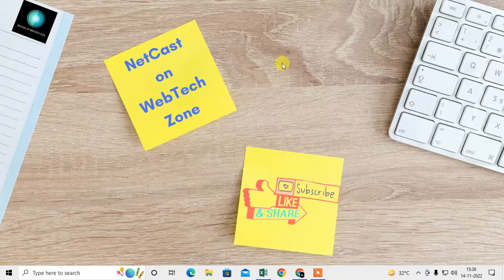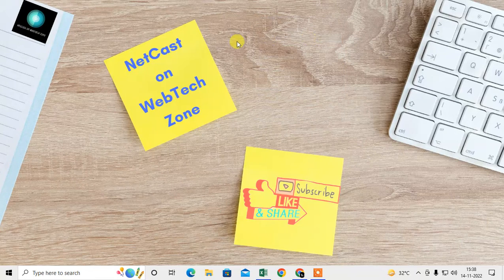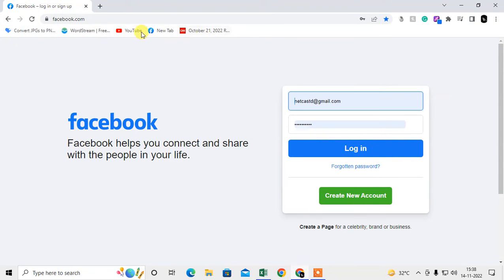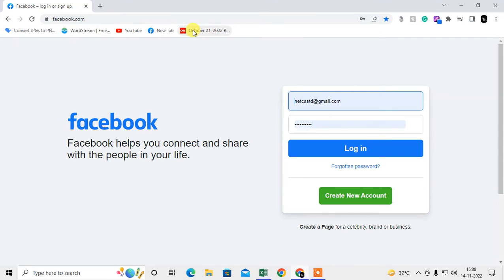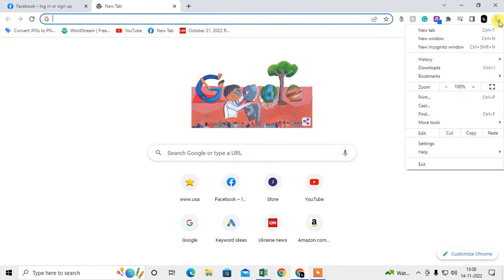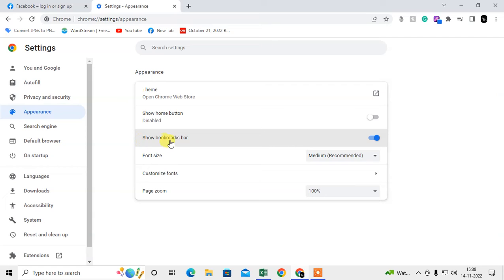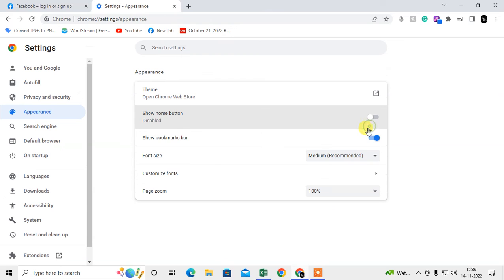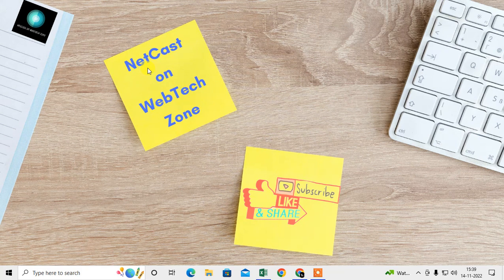How to Remove Bookmarks Bar in Chrome | How to Get Rid of Bookmarks Bar?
on chrome, remove bookmarks bar from your browser chrome. Just follow this tutorial and learn how to remove or hide bookmarks bar on chrome.